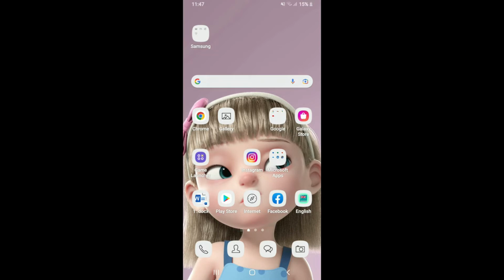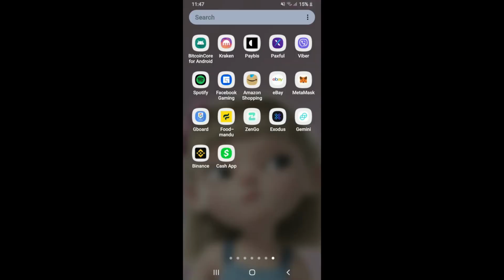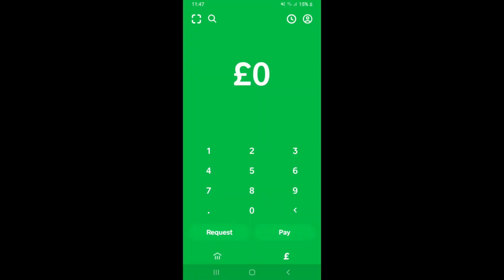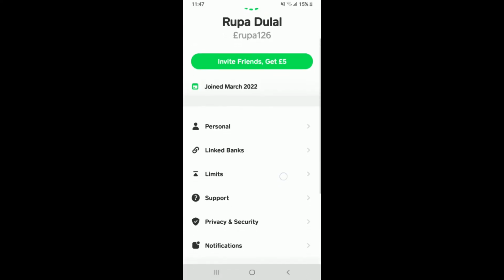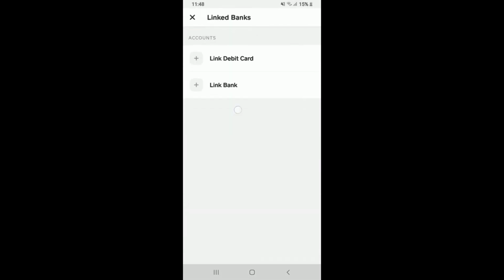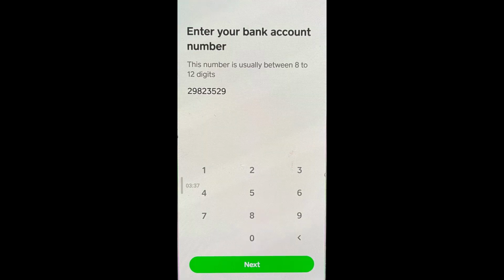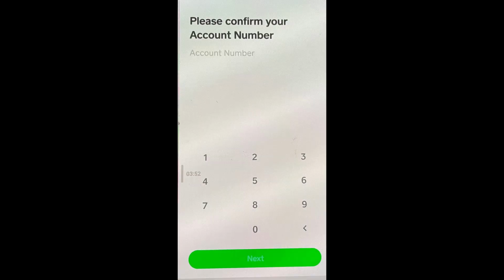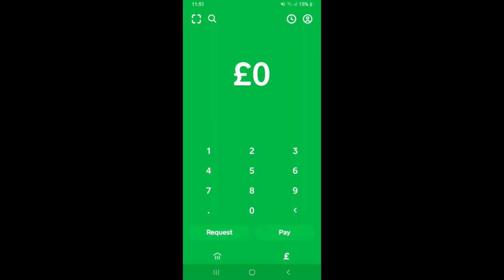How To Add / Link Bank Account To Cash App (2022)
In this video I am going to guide you How To Add / Link Bank Account To Cash App.

CHAPTERS
0:00 - Intro
0:16 - How To Add / Link Bank Account To Cash App
0:59 - Outro

Hey EveryOne!